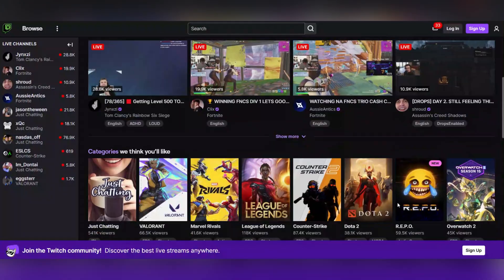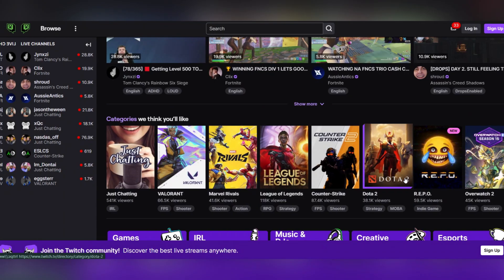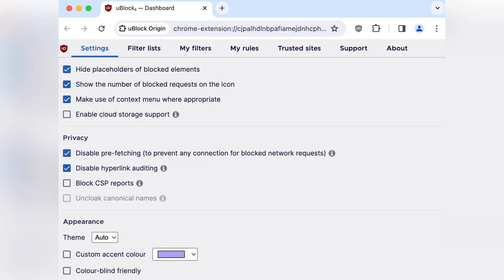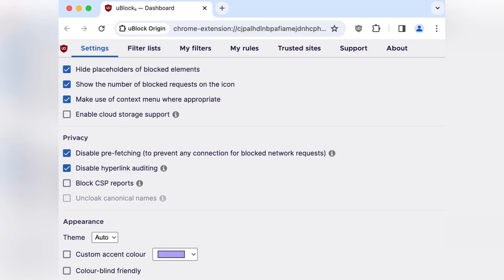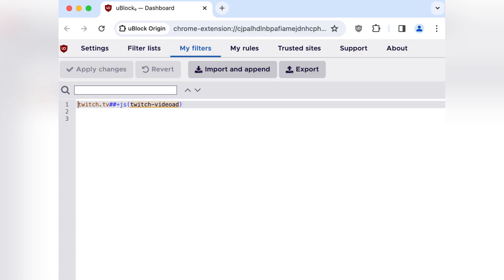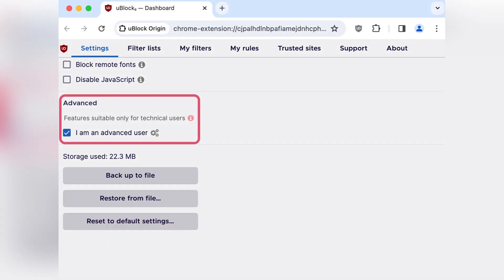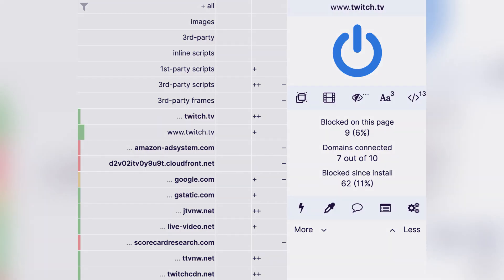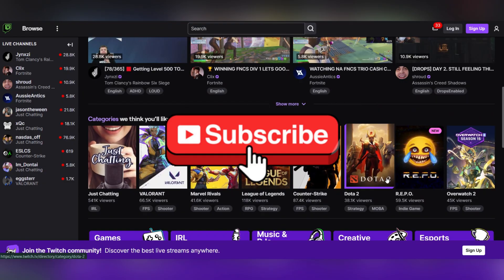How to Block Twitch Ads (2024) | Best Ad Blockers & Methods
Use a detailed description with relevant keywords. Here’s a template:

How to Block Twitch Ads in 2024 | Best Ad Blockers & Methods
Tired of unskippable Twitch ads? In this video, I’ll show you how to block Twitch ads on PC, mobile, and smart TVs using different methods, including ad blockers, DNS filtering, and alternate players.

🔹 Methods Covered in This Video:
✅ Best Twitch Ad Blockers (uBlock Origin, TTV LOL Pro, etc.)
✅ Alternate Twitch Players (Twitch Turbo, TTV AdEraser)
✅ DNS Filtering & Pi-hole Setup
✅ Mobile Twitch Ad Blocking (iOS & Android)
✅ Smart TV Twitch Ad Blocking